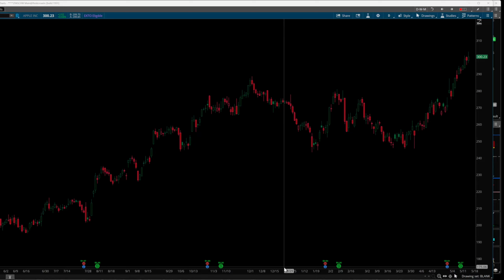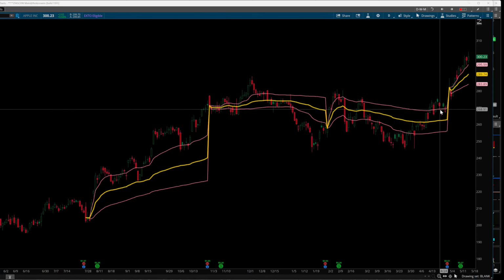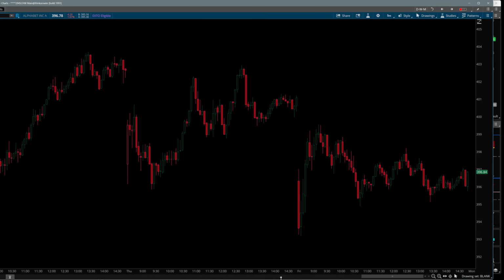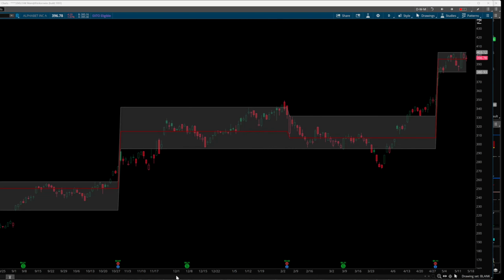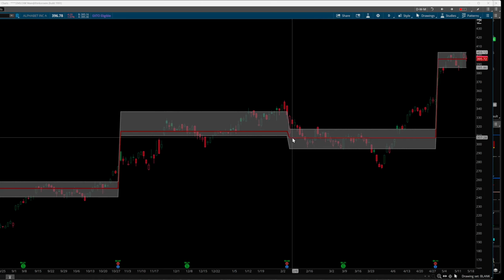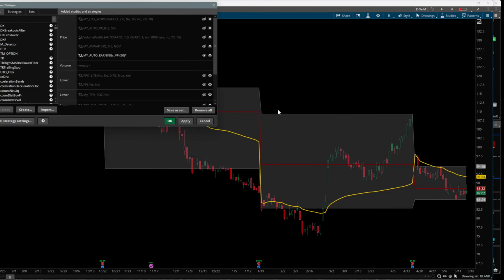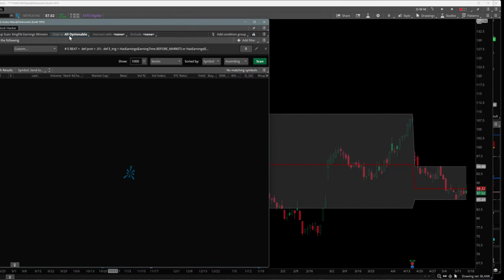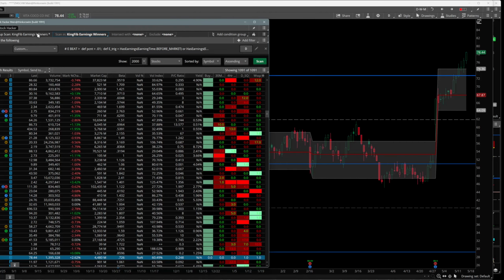KingFib EARNINGS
Please read carefully: I have updated the Earnings Winner scan to version 2. I highly recommend that you add your own filter(s) or have it "Scan in" your master watch list to reduce total number of tickers.

3. SCAN: KINGFIB EARNINGS WINNERS v2